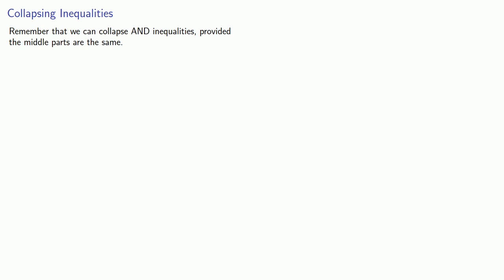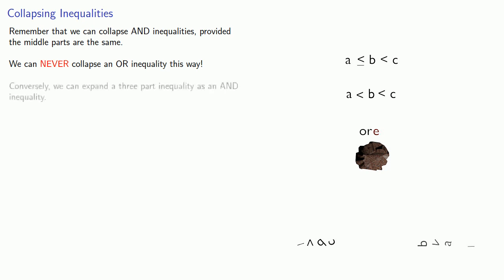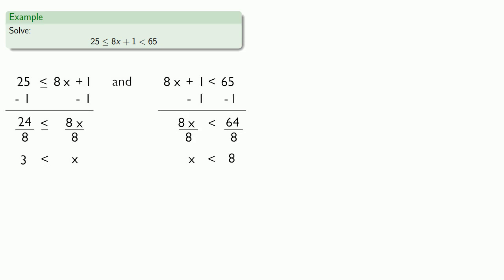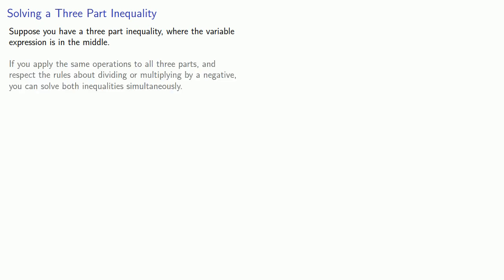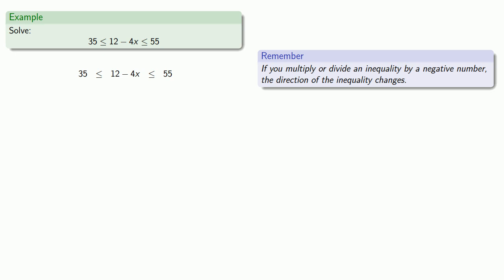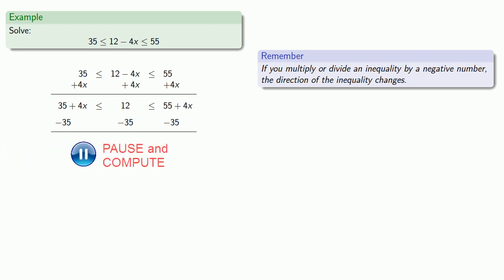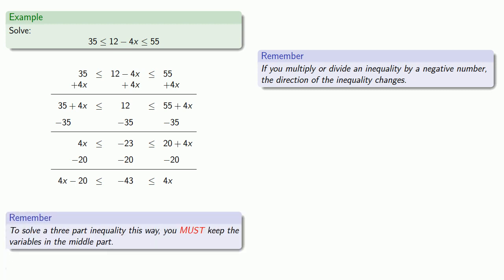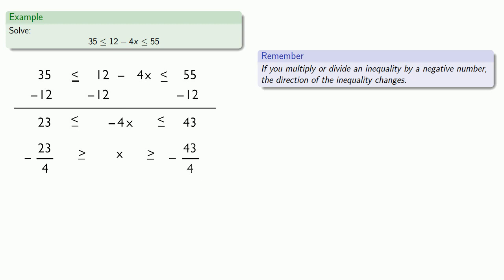Solving three part inequalities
How to solve a three part inequality.  Now animated!